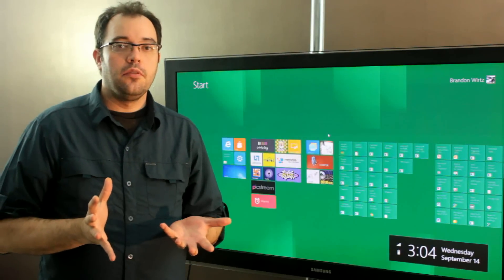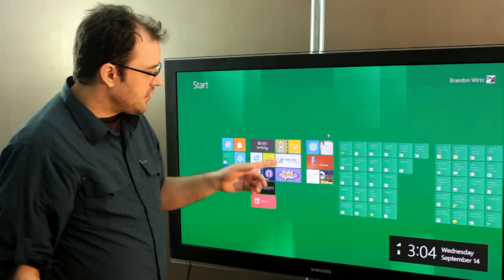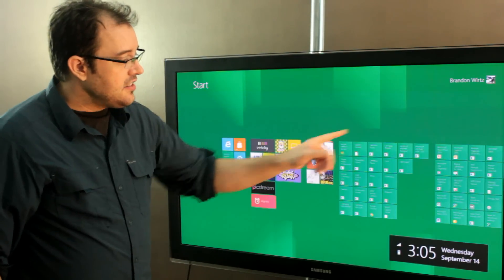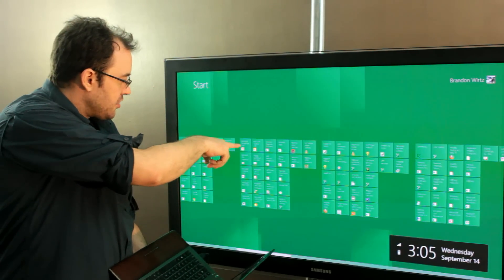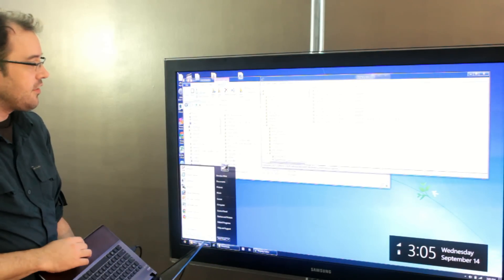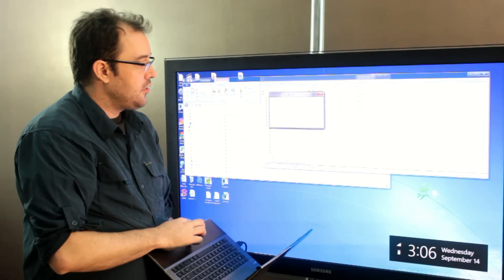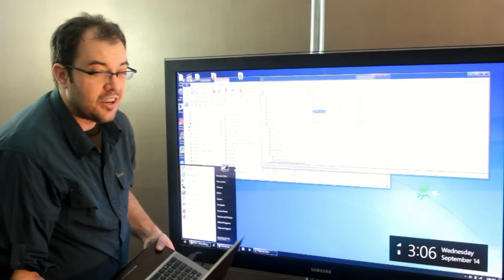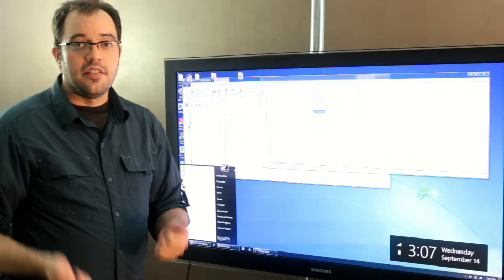► How To Enable The Original Start Menu In Windows 8 / Disable Metro UI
The Windows 8 Dev Build is great, but the Metro UI has more than a few quirks. If you want to run IE 10, and still have a Start Menu, (or be able to find your programs after you install them) then you need to make this small change to the registry.

WIN+R and then type REGEDIT and press enter.
browse to
HKEY_CURRENT_USER\Software\Microsoft\Windows\CurrentVersion\Explorer
select RPEnabled and change the value from 1 to Zero

You can still toggle between the two by using the windows key.